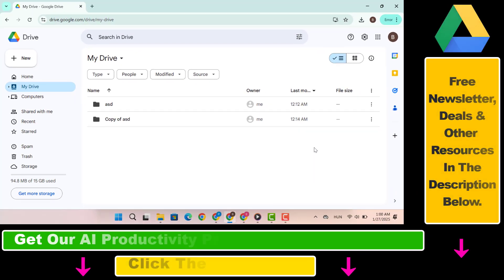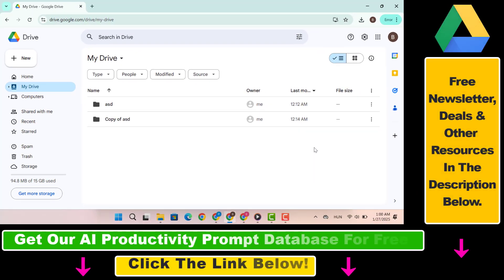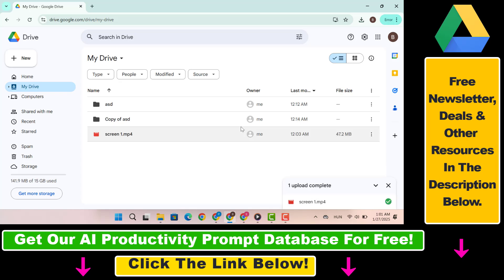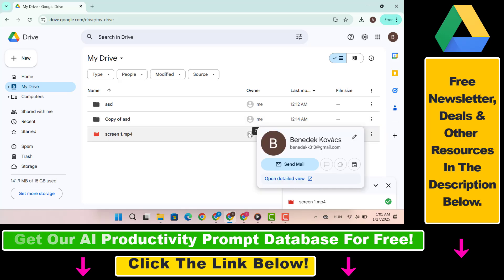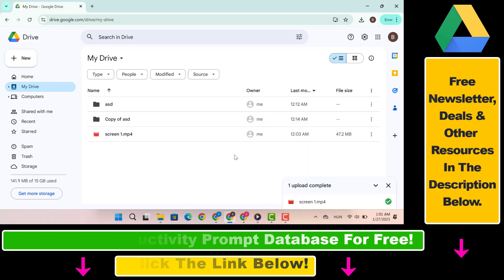How To Save A YouTube Video To Google Drive? [in 2025]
Learn how to save a YouTube video to Google drive.